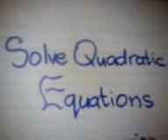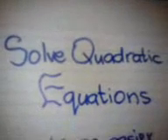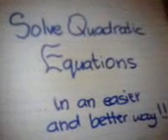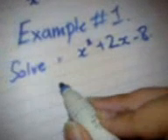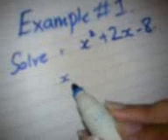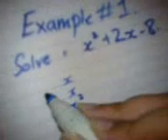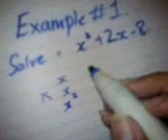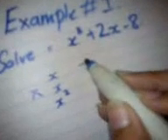Solve Quadratic Equations.. IN AN EASIER WAY!!!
Oookay! This video basically is another method of solving quadratic equations. I personally feel this is the best way.

If you like the video, then plz rate..

THANKS